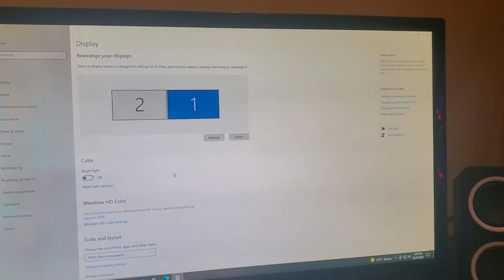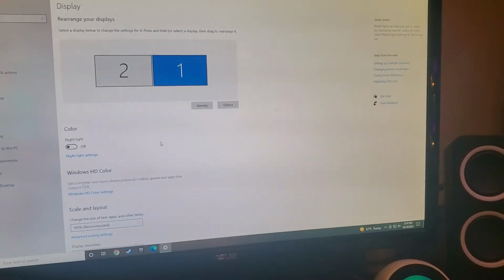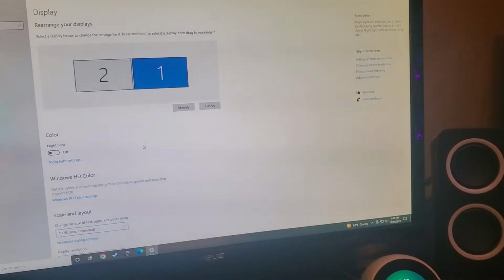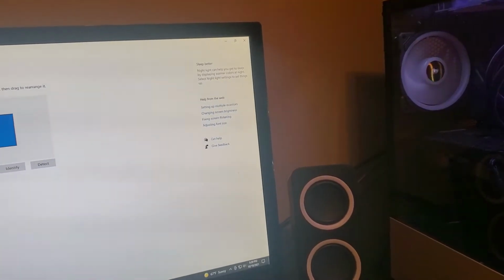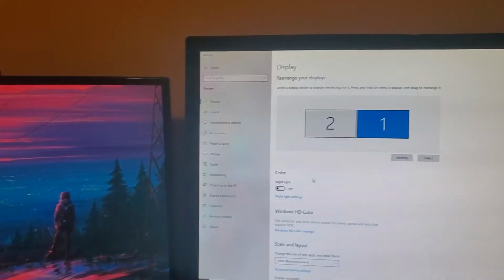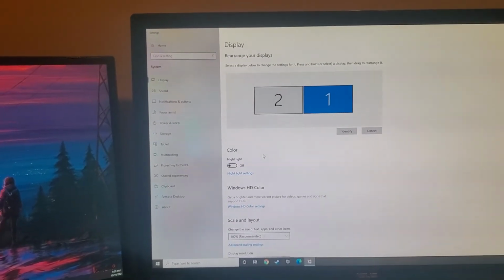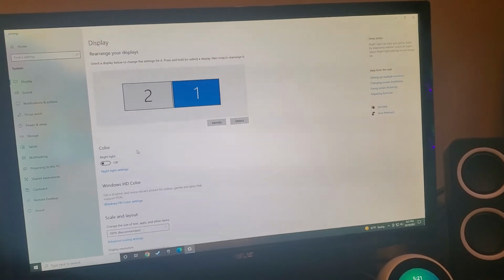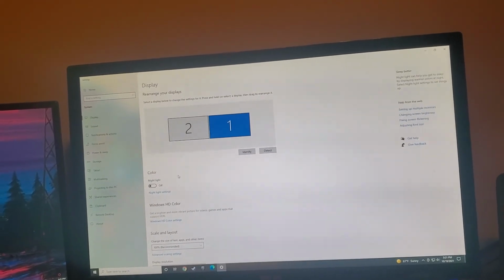Asus Monitor Not Showing DisplayPort EASY Fix (STEPS BELOW)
1. TURN OFF PC
2. TURN OFF POWER SUPPLY ON PC
3. UNPLUG/TURNOFF MONITOR POWER
4. WAIT 30 SECS
5. PLUG IT ALL IN AND START PC

ASUS Full HD 1080p HDMI DVI Esports Gaming Monitor 24" (VG248QZ)